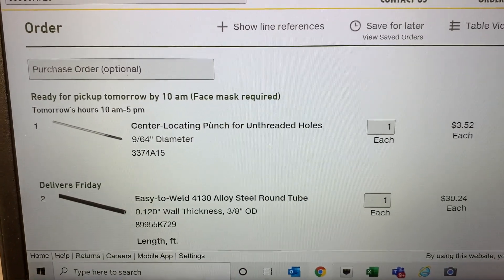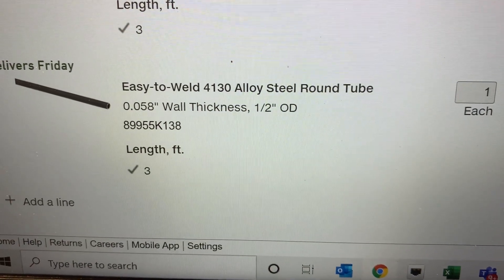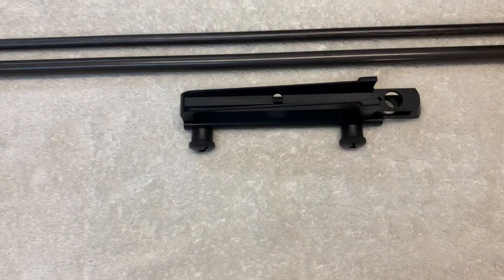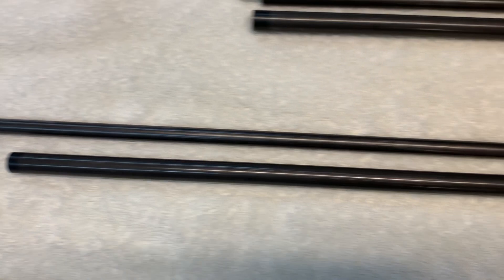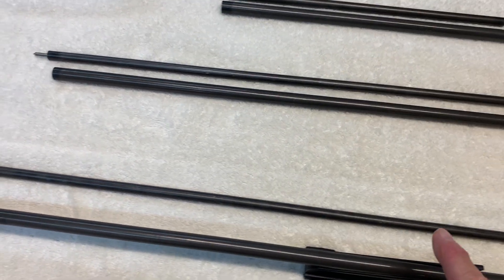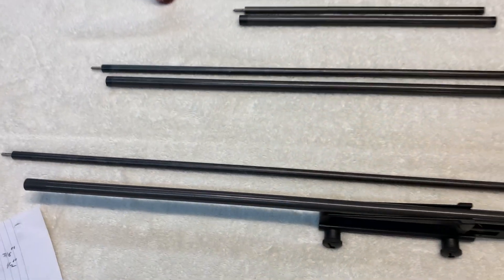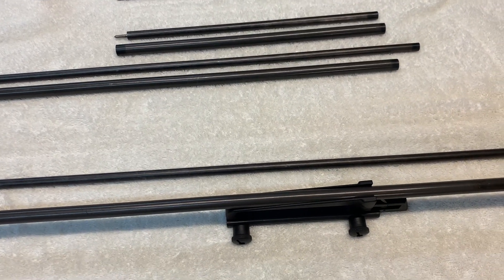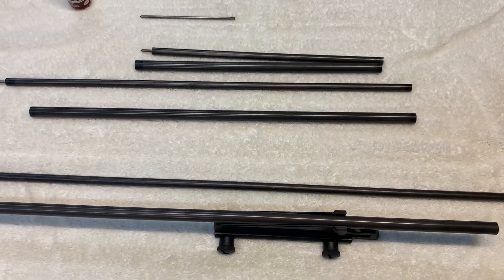AR-15 Front Sight Post Gauge Build Instructions and Parts list.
McMaster Carr sells 100's of different type tubing and I spent a lot of time and money finding out which works and fits best. Now I give the info to you. This tubing comes from the vendor with a certificate of accuracy. It has to be perfectly staright as there is no clearance between the inner and outer tubes, thus it would not slide so easily if not straight. This tubing is coated, so it will not rust like the cheaper crooked tubing Home Depot sells.